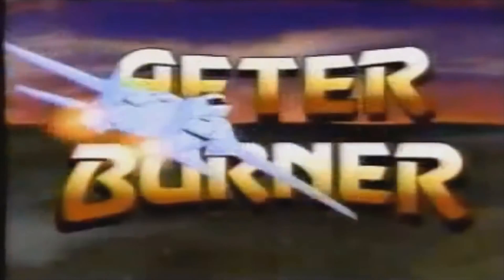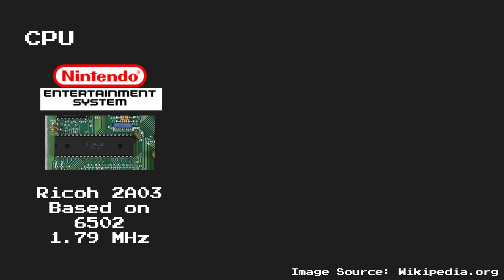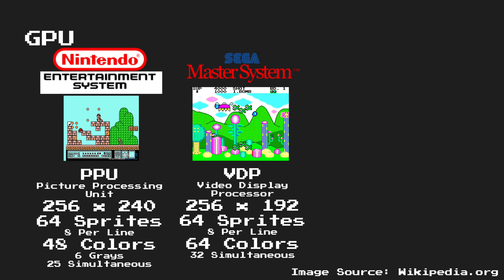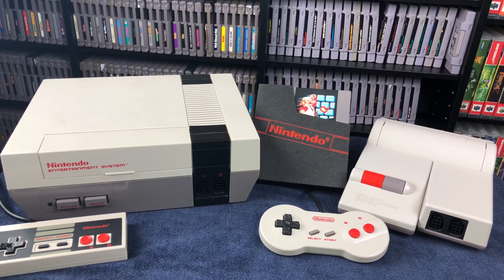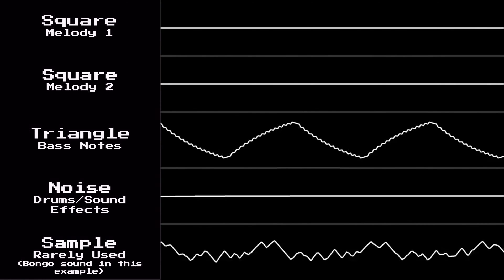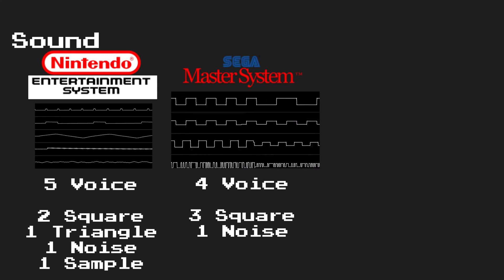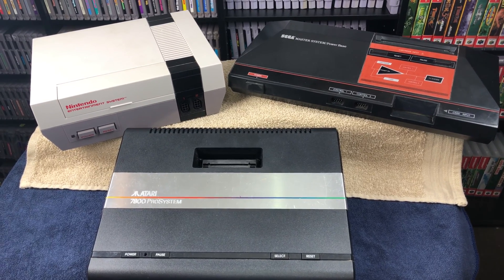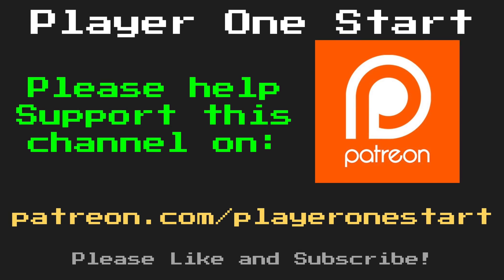The 8 Bit War - Part 2 - Graphics and Sound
In this video we take a look at two very important aspects of video game consoles, graphics and sound. Though not the defining characteristics of a game console, these two factors were (and still are) heavily advertised as the main reason to get one console vs another. Which has the best? Let's find out.

Viewing Guide
Intro: (0:00)
Tech Specs: (0:39)
Graphics: (2:01)
Sound - NES: (6:05)
Sound - SMS: (9:23)
Sound - Atari: (11:21)
Which Sound was Better: (15:18)
Up Next: (17:26)